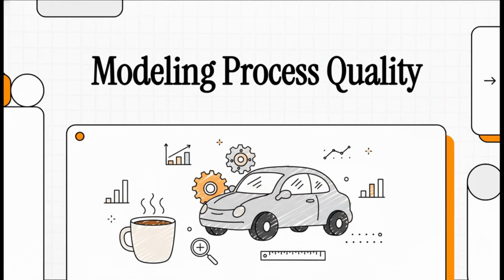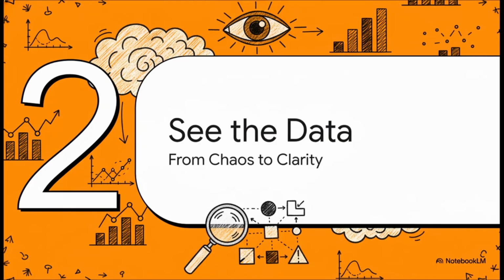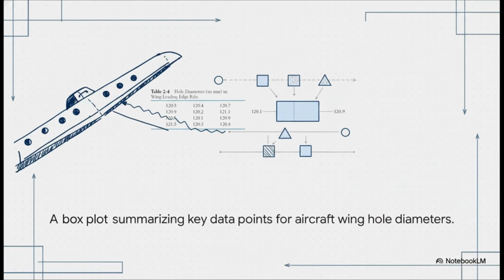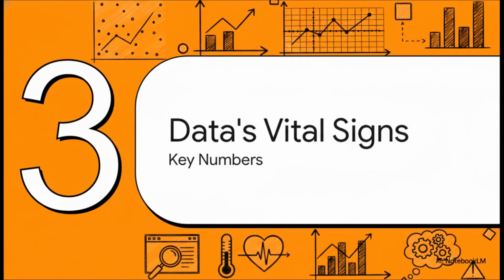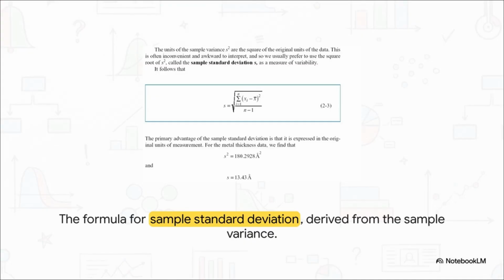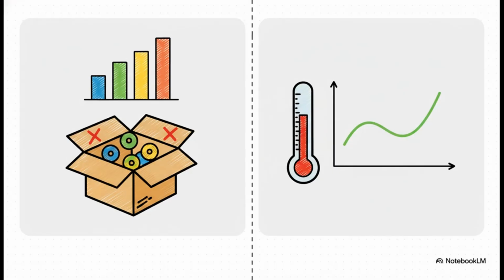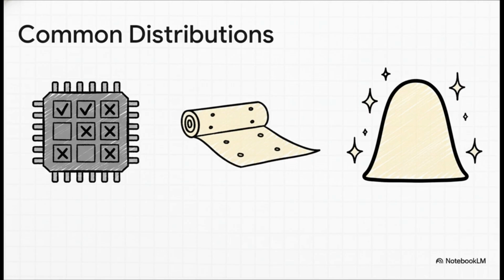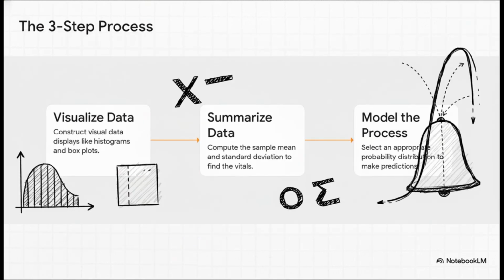Essential Statistics for Quality Control: Data Visualization & Probability Distributions Explained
📊 Statistical Quality Control: Essential Concepts & Methods
Dive into the fundamentals of Statistical Quality Control with this comprehensive guide based on Douglas C. Montgomery's renowned textbook! Whether you're a student, quality professional, or data enthusiast, this video covers essential visualization techniques and probability distributions that form the backbone of modern quality management.

🔍 In this video, you'll explore:
• Data visualization methods (stem-and-leaf displays, histograms, box plots)
• Key probability distributions (normal, binomial, Poisson, exponential, and more)
• Practical applications in quality control and reliability engineering
• How to use probability plots to determine appropriate distribution models

📚 Perfect for:
• Engineering students
• Quality assurance professionals
• Data analysts
• Anyone interested in statistical methods for quality improvement